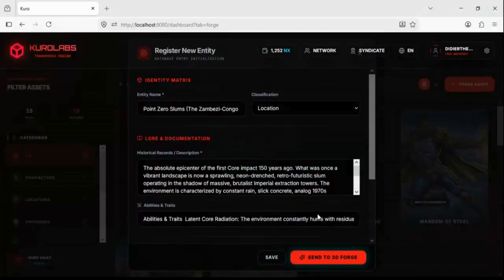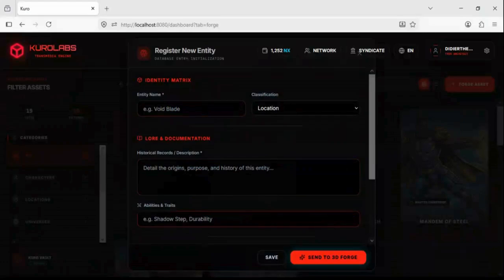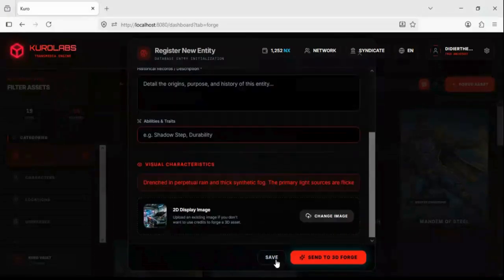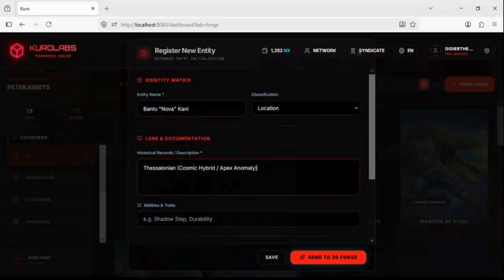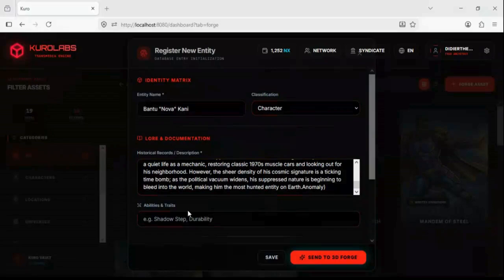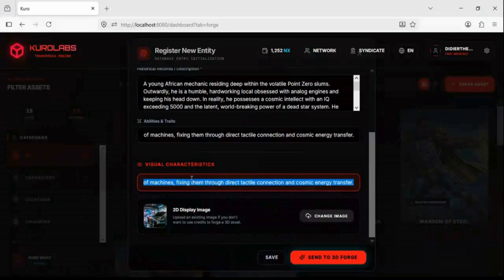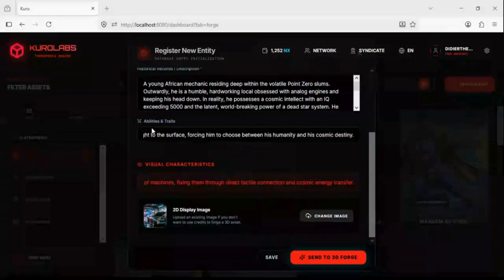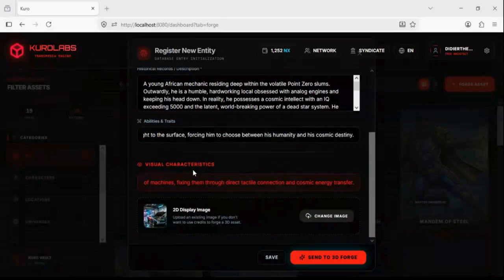10x Your AI Consistency (Kuro Labs Asset Setup)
Tired of your AI characters changing faces, clothes, and styles every single panel? In this video, we are solving the biggest bottleneck in AI storytelling: Character Consistency. I’m taking you behind the scenes of the KuroLabs web app to show you exactly how to forge unbreakable character assets using the Vault and PUID (Persistent Unique Identifier) system. Whether you are building webtoons, manga, or 3D environments, locking in your visual DNA on day one will completely 10x your production speed. No coding, no local installations—just pure, scalable world-building.

⏱️ TIMESTAMPS / CHAPTERS:

0:00 - The Biggest Problem in AI Storytelling

1:00 - KuroLabs Dashboard Tour

2:30 - The Asset Vault & Creating a PUID

4:00 - Locking in Visual DNA & Reference Images

5:30 - Generating Your Master Asset

6:30 - Final Thoughts & Next Steps

🐦 Follow me on X/Twitter: [@anothertechbro]